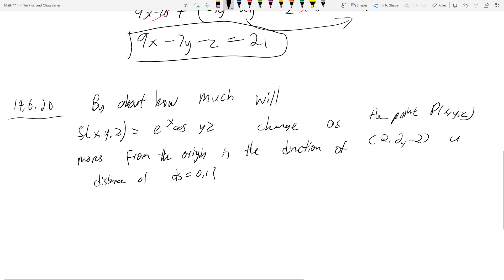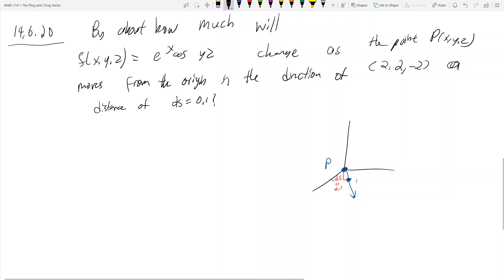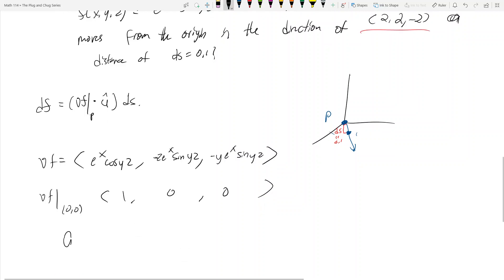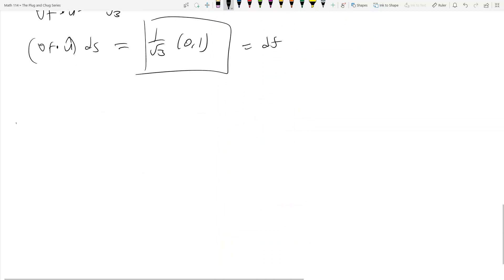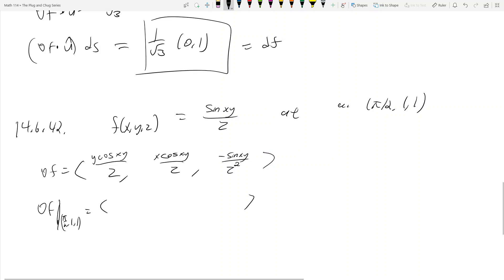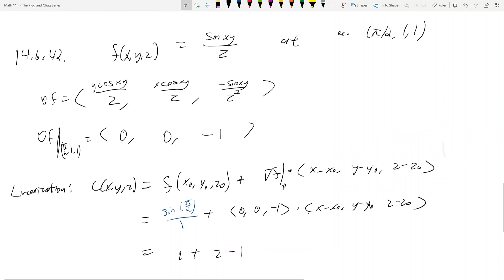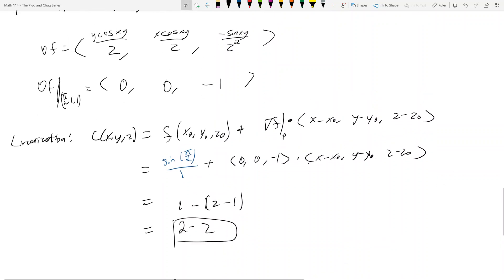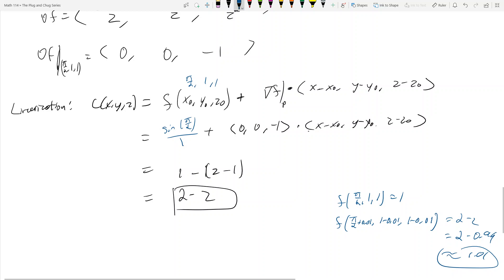Math 114 - 14.6 - Linearization and Approximation - The Plug and Chug Series #30